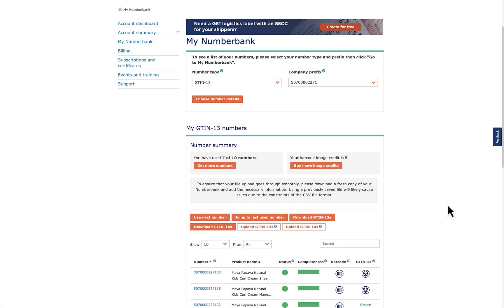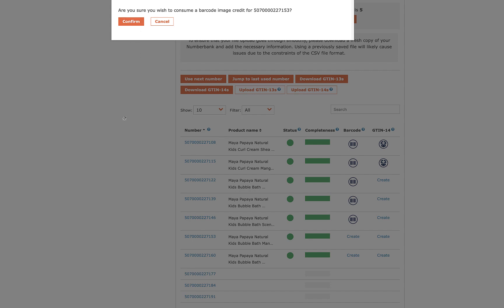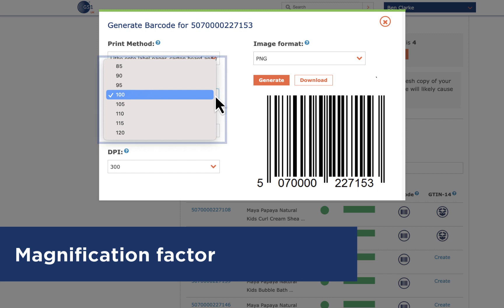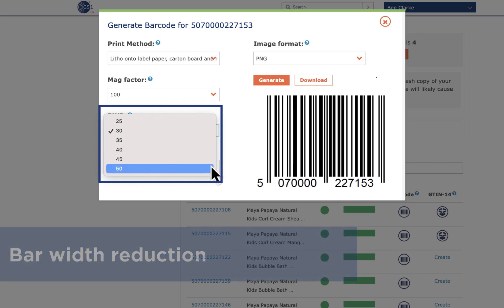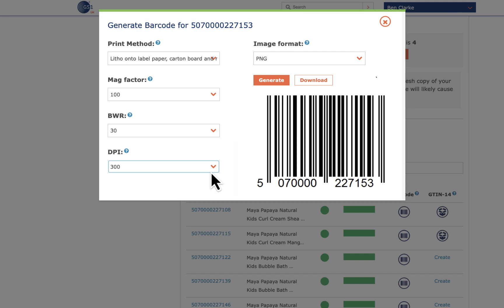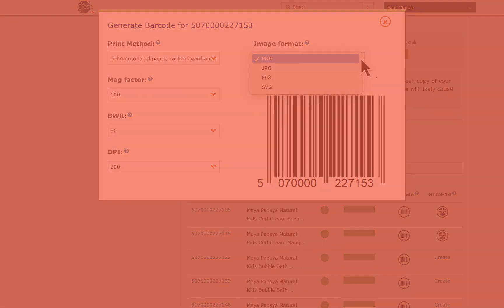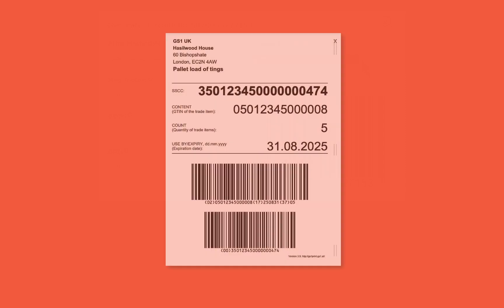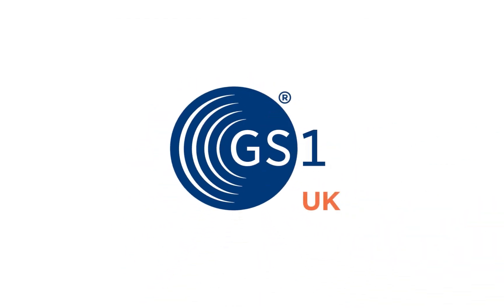How to create a barcode